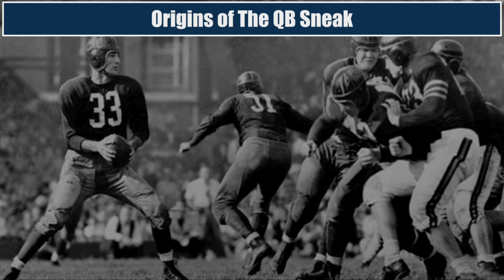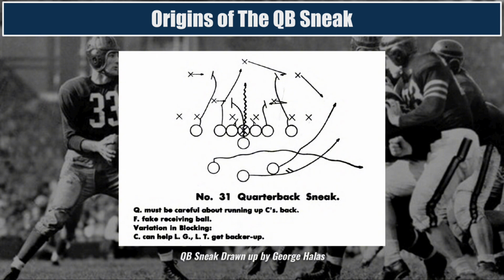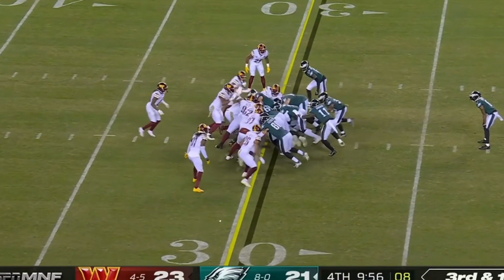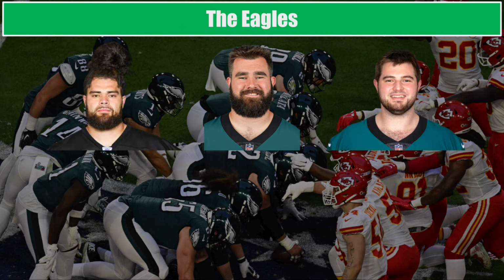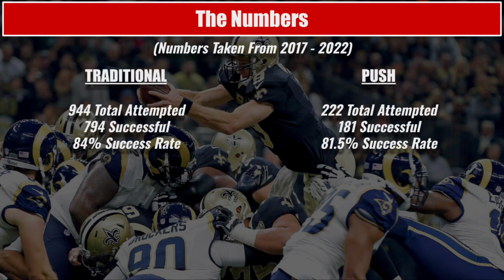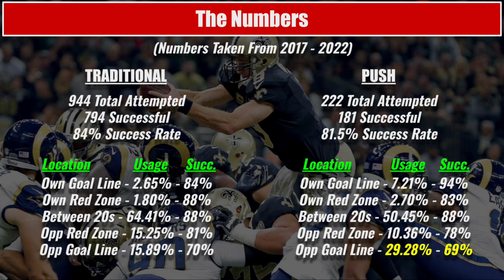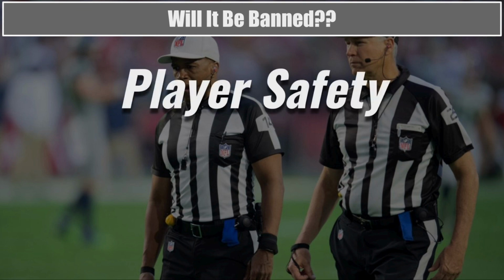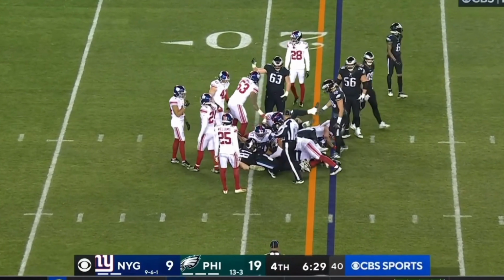Is the New QB Sneak TOO GOOD??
The QB Sneak has turned into one of the more controversial topics in the NFL today. I didn’t have that one on my bingo card going into the 2022 NFL season, but now basically every NFL fan knows about the situation. Is it too good? Should the NFL change the rules so that it isn’t allowed anymore? Is that fair to the Philadelphia Eagles who are clearly the best team at it? There are arguments for both sides, but there is one clear answer. If you want to know that answer, then watch the video. Thanks, have a jolly day, and remember to watch out for the quarterback sneak.

0:00 Intro
0:27 The Mysterious Origins
1:34 Ok, Back to colored video
2:43 The New QB Sneak
4:00 The Eagles
5:37 The Numbers
8:19 Should it be BANNED?
10:16 Outro